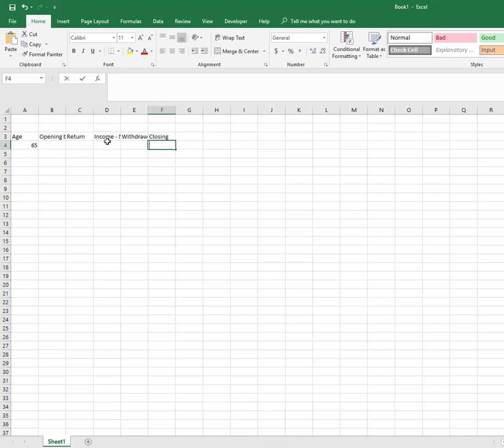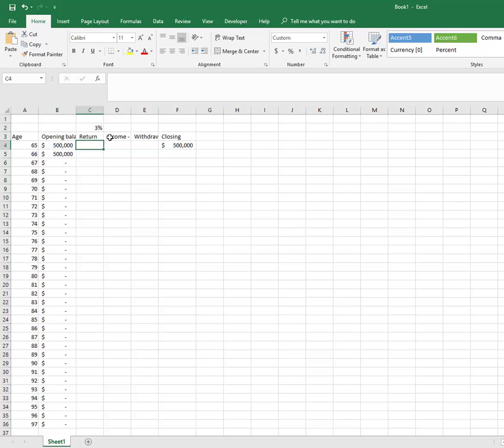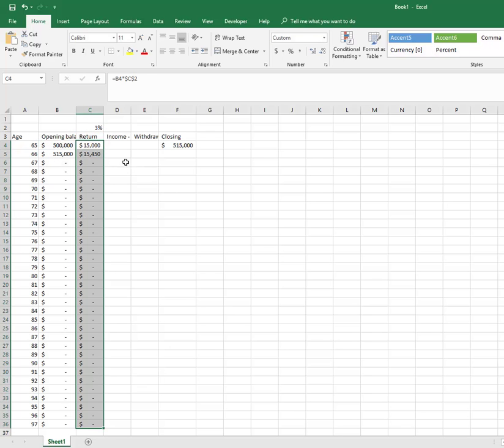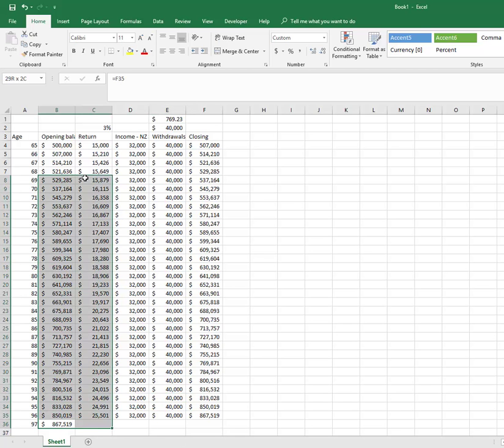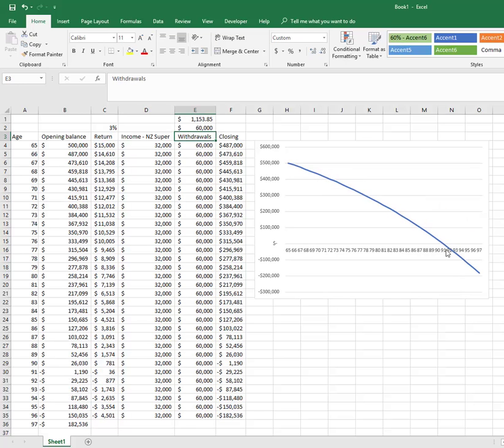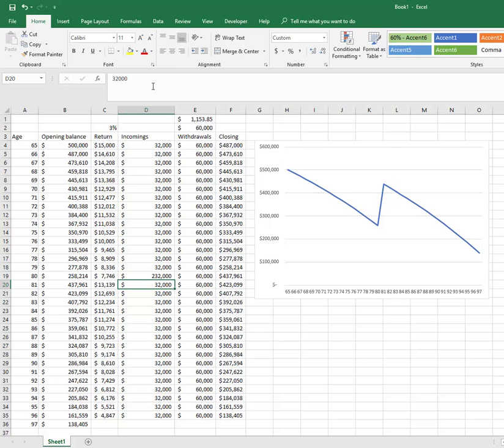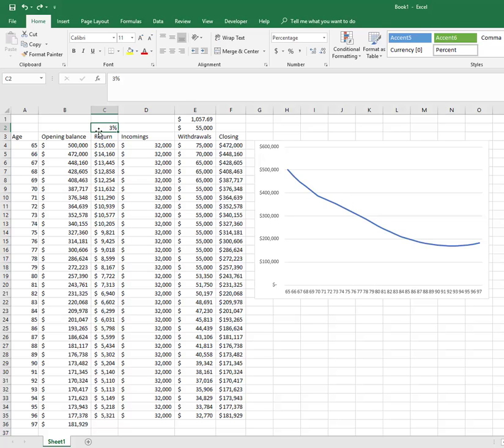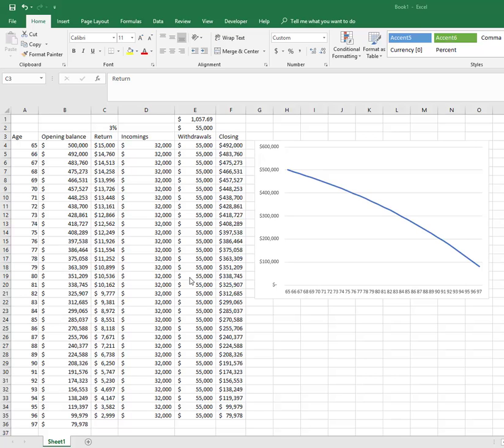Decumulation - a peek behind the curtain of simple retirement calculators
In this video, Sonnie illustrates what decumulation looks like. He goes behind the curtain of simple retirement calculators which take simple inputs and assumptions and throw back specific figures about your retirement. By getting a better understanding of how decumulation works, you can get some broader insight and perspective about your financial situation and your financial retirement decisions.plains